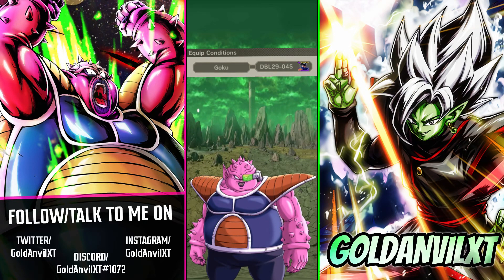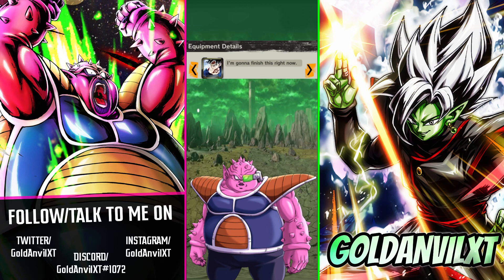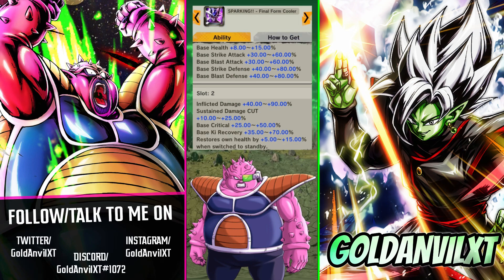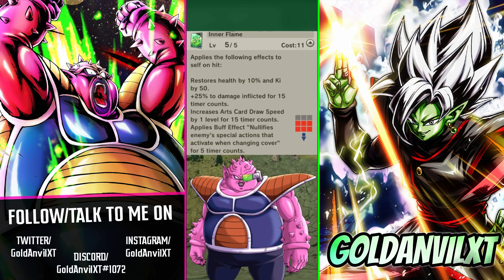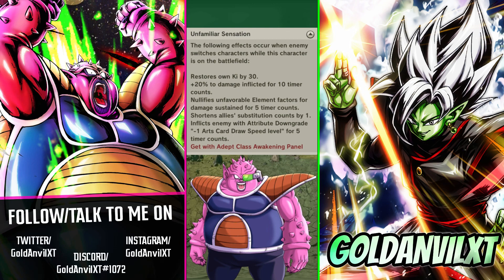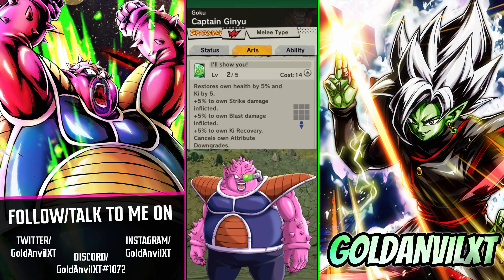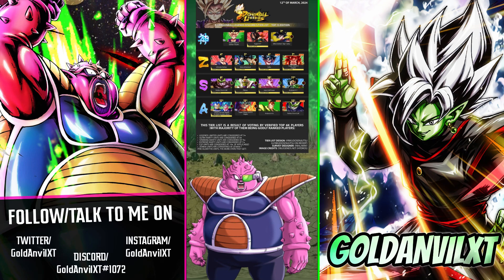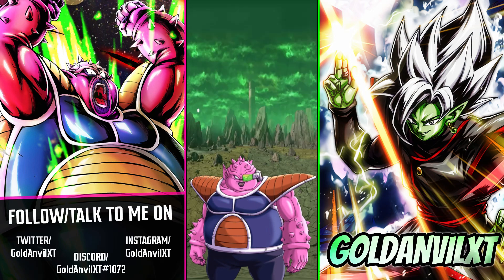This Ultra Instinct Goku Tries to Rekindle His “Inner Flame” | DBL Unique Plat Equipment Discussion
In my first dragon ball legends discussion video, I’m going to be talking about ultra instinct sign gokus underwhelming platinum equip and what I think should’ve been added to it.

Let me know if you enjoy this new video style. I plan to do more of these as I see fit

Music INT UI Goku OST Lofi Remix - Dragon Ball Z Dokkan Battle